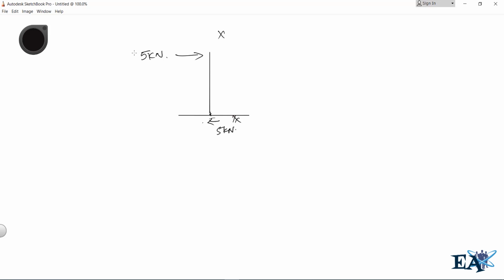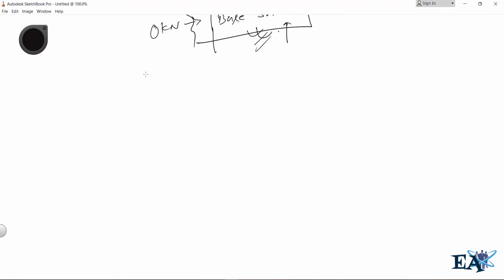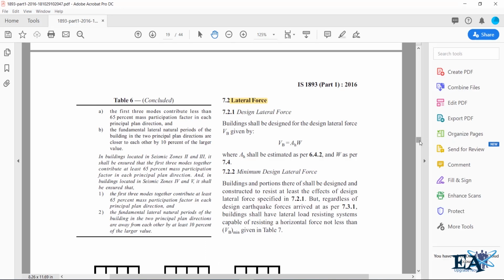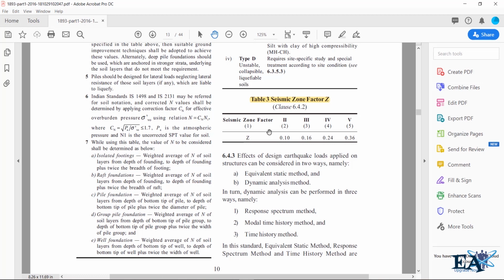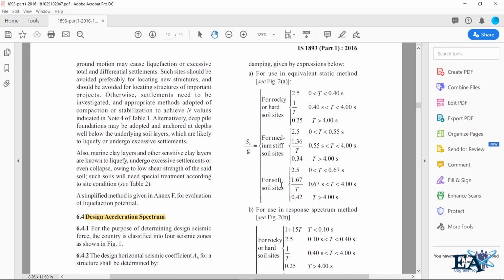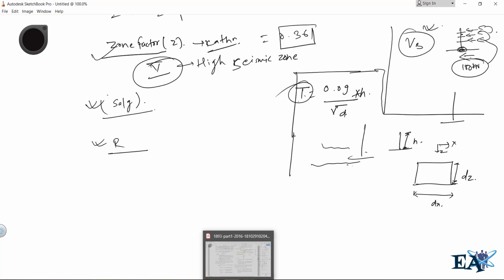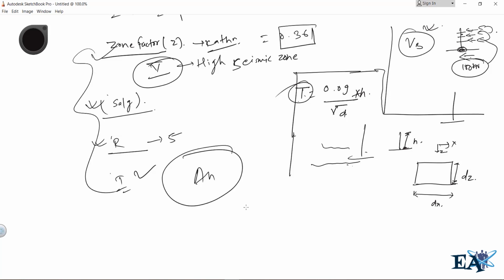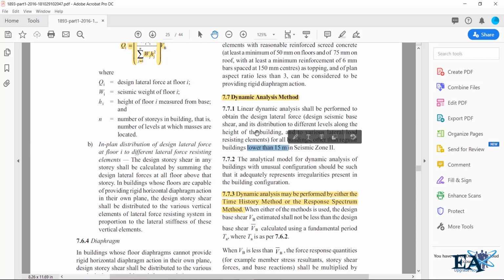Seismic Load Application Using IS 1893:2016/2002